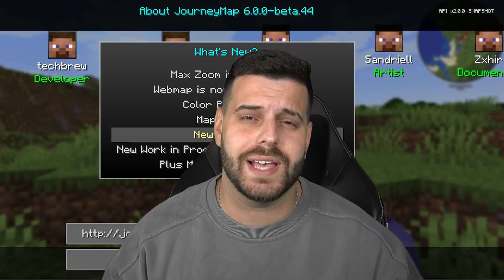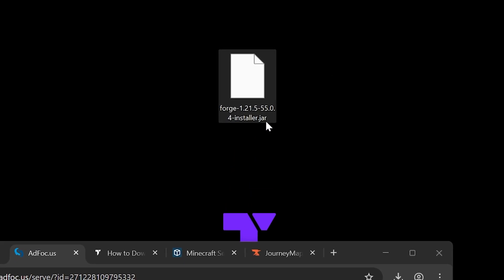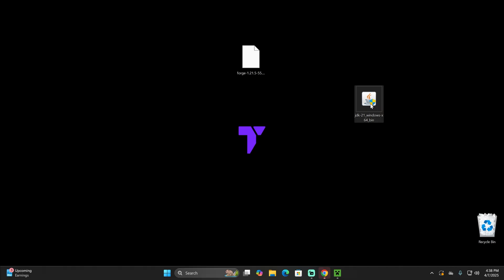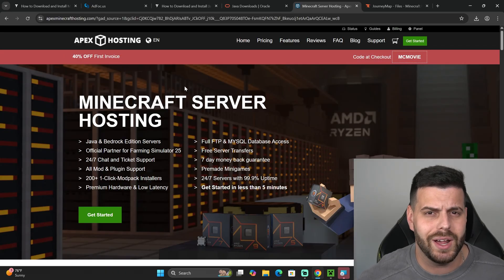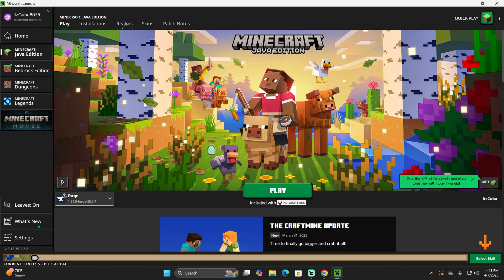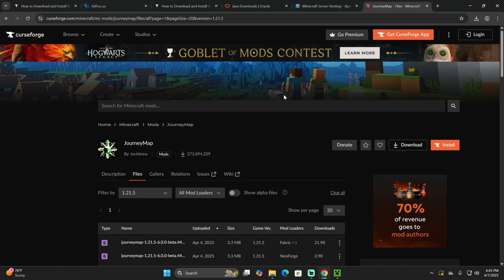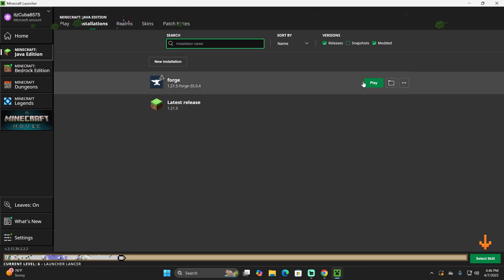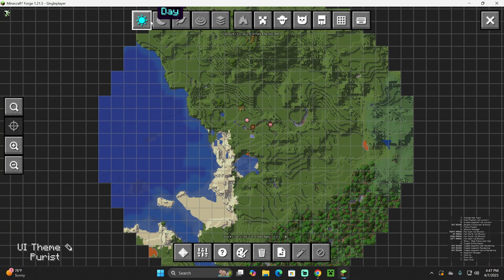How To Download & Install Forge and Mods for Minecraft 1.21.5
💻 MY STUFF 💻

💡 INFO 💡

Learn how to download & install Forge 1.21.5 for Minecraft 1.21.5. This simple step-by-step on how to add Forge 1.21.5 to the Minecraft guide will help you install Forge 1.21.5 and get Forge 1.21.5 working in Minecraft 1.21.5